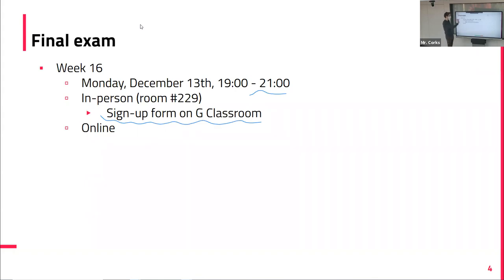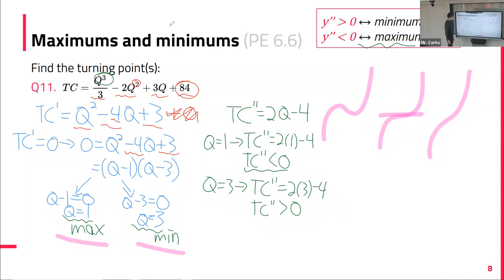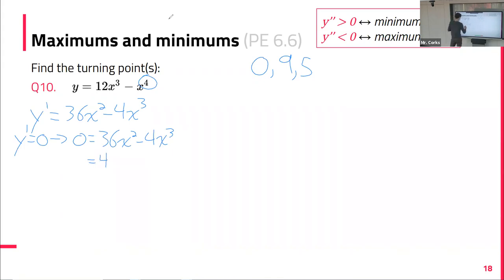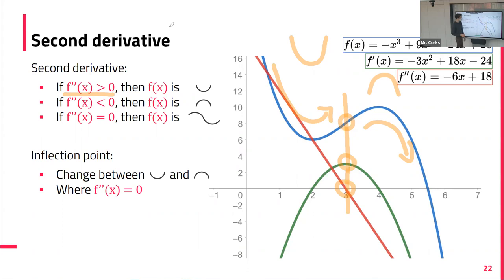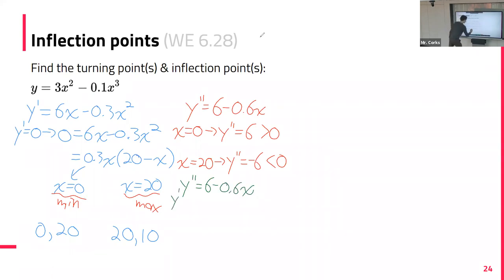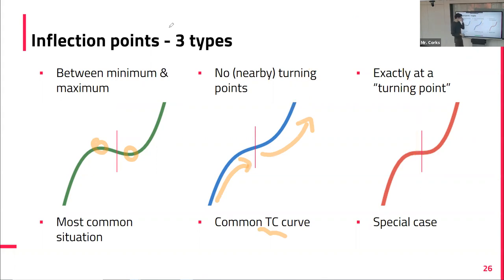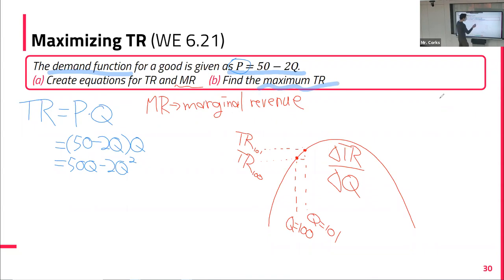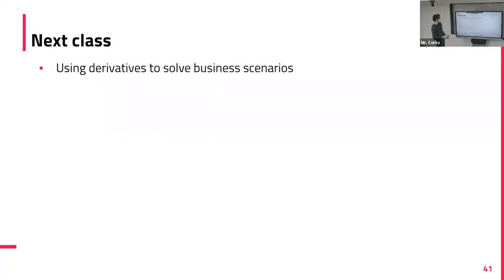Lecture 22 - Calculus III - W13D1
Lecture 22 - Calculus (III)

00:00 Introduction
03:03 Last time
24:58 Second derivative
50:27Application of derivatives
01:02:11 Wrapping up